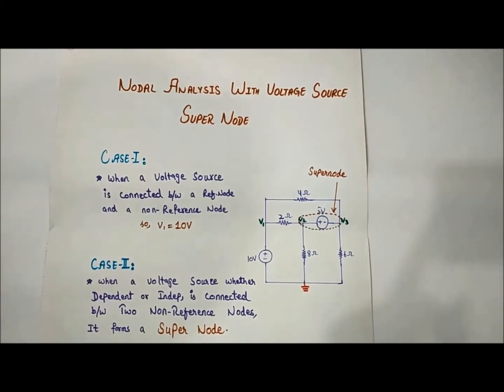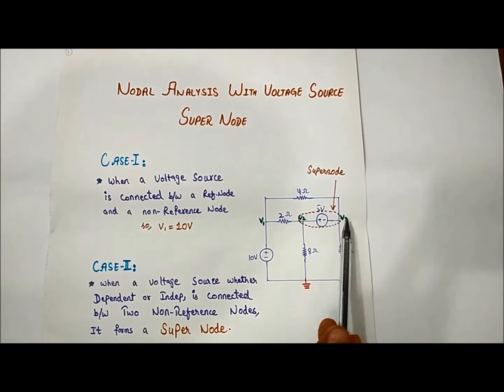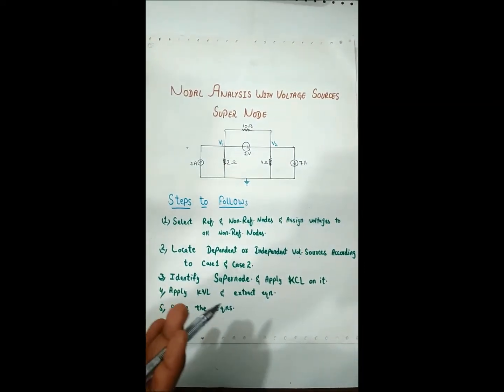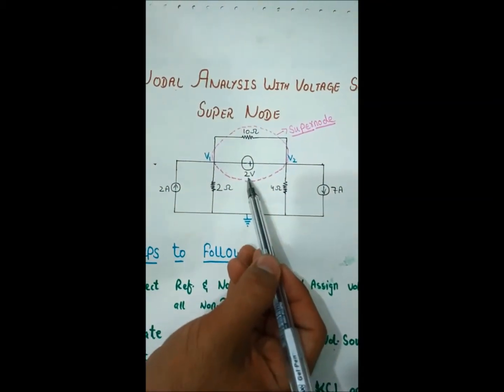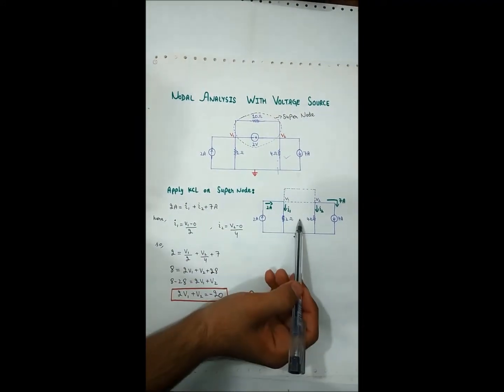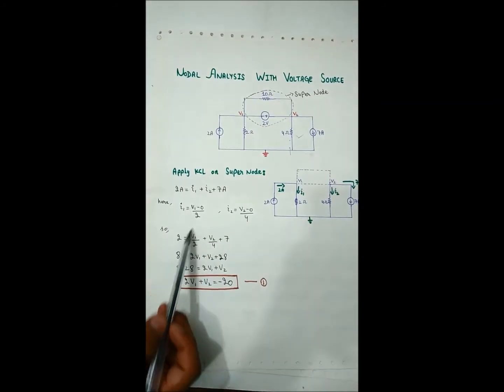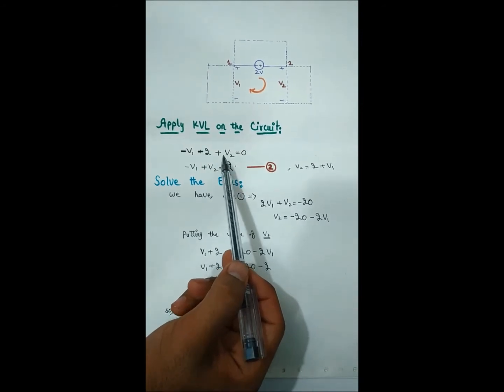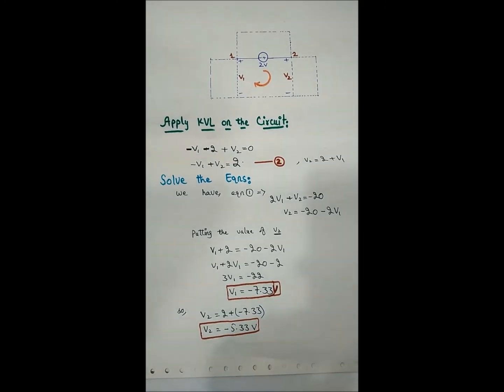Nodal Analysis with voltage sources [ SUPER NODE ] | Electrical Engineering Tutorial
Briefly and well explained how to solve a electric circuit comprising of voltage sources with NODAL Analysis, it might include a independent source or dependent source.
    The objective of MHM Lab is to provide you each and everything what you want for your betterment, it could be either electrical tutorials, creative ideas, project videos, Engineering projects videos, and DIY Projects.